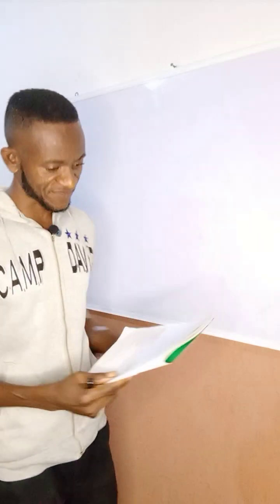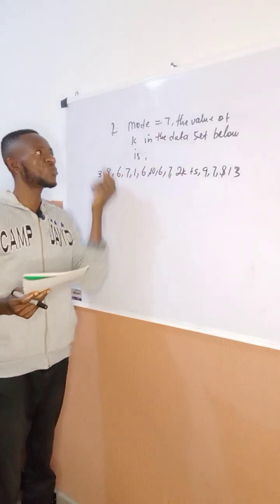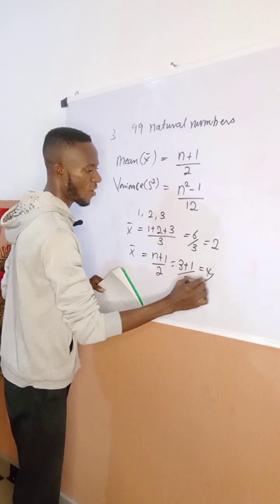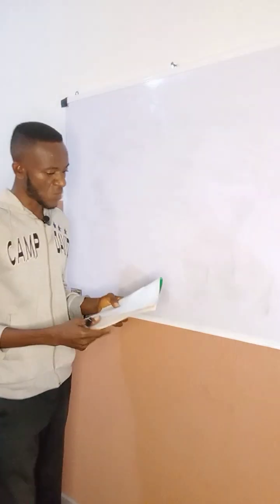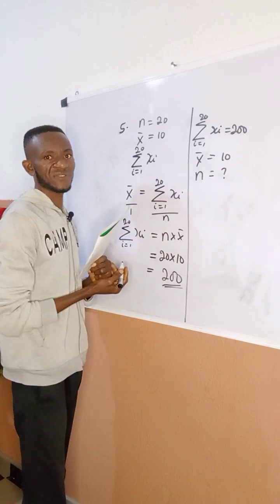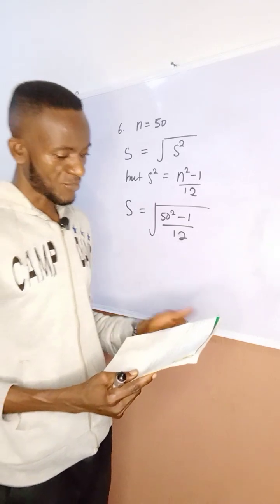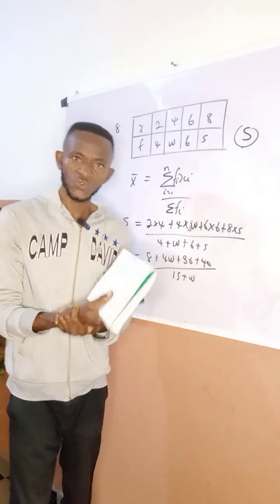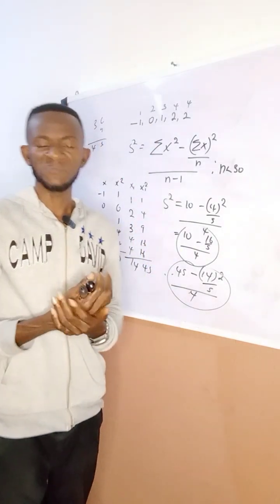@ A Class on Problem solving on measures of central tendency and dispersion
Surest easy way to solve problems on measures of central tendency and dispersion